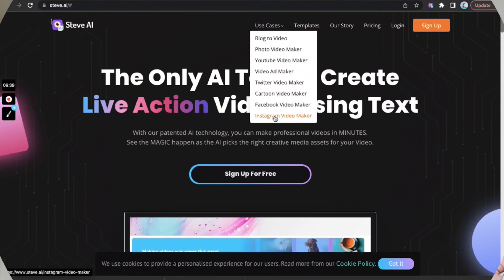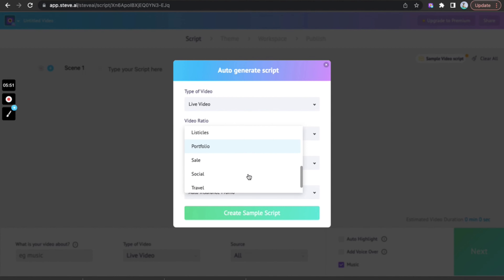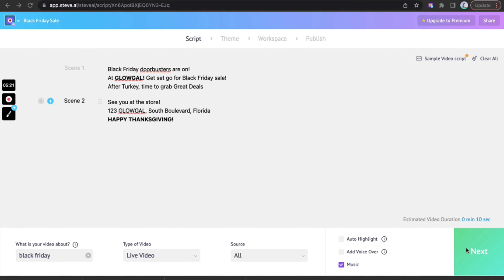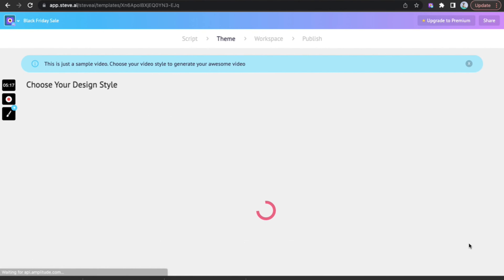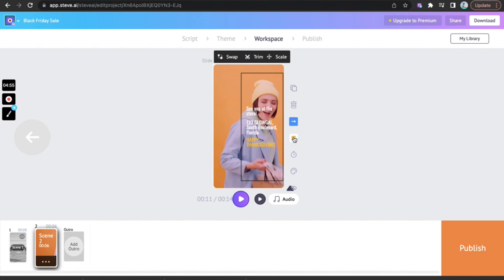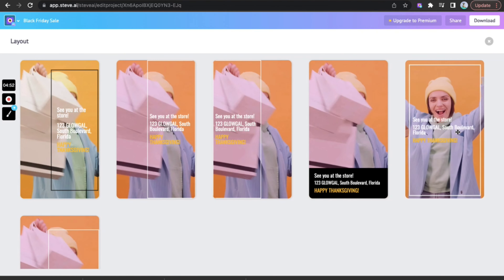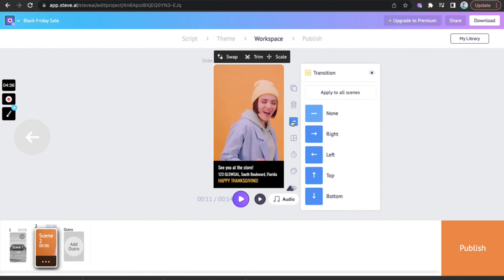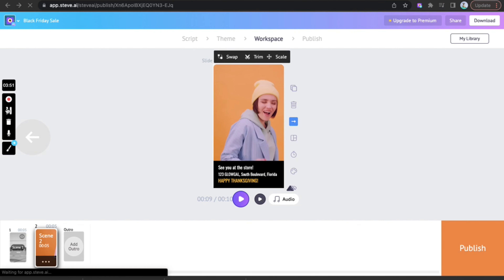How to create a Fashion sale video on Instagram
Are you a fashion business owner ,your sale is tomorrow but you are not ready with a video yet? you're in the right place. At minute made tutorials I teach you how to make videos in seconds using Steve.Ai!